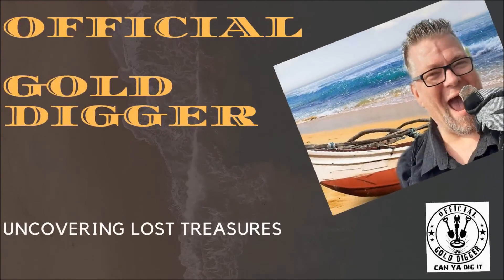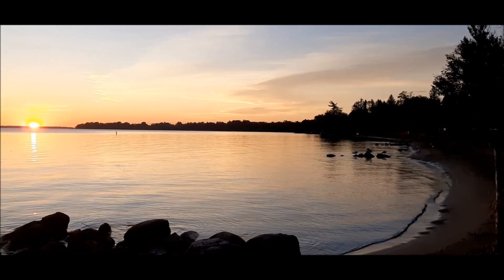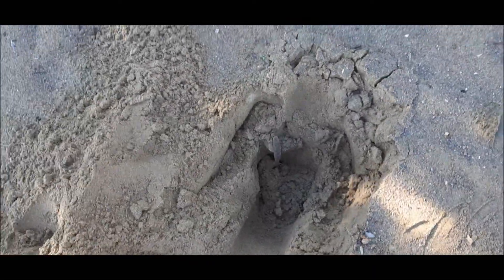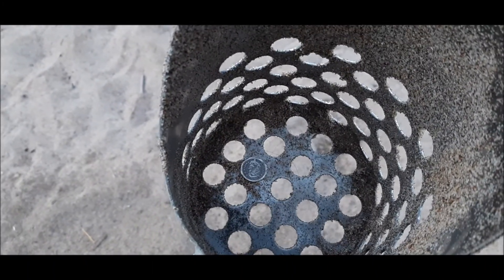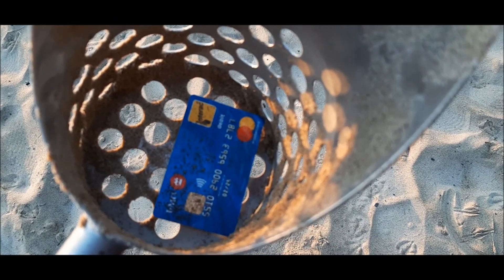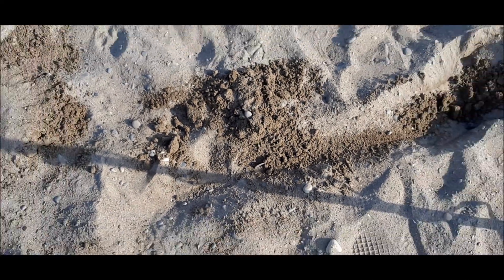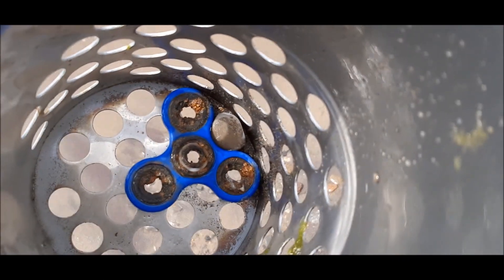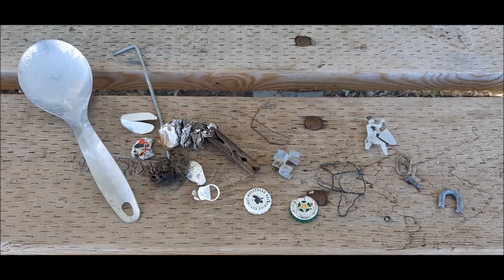BEACH DIG, JACKSON'S POINT, COVID19, SHUT IT DOWN, OFFICIAL GOLD DIGGER, NOKTA MAKRO, SIMPLEX+,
MERCH?  GET SOME. We Got You Covered: Mugs, Shirts, ETC.

(TELL THEM CJ SENT YOU)